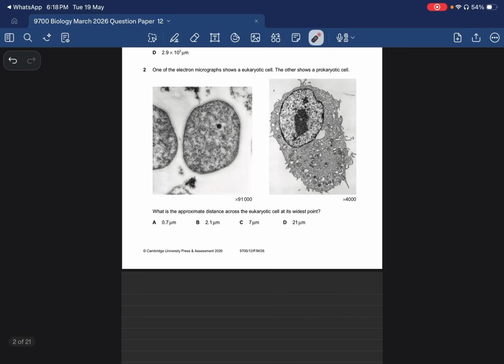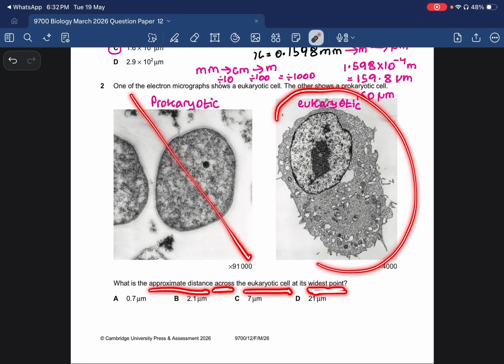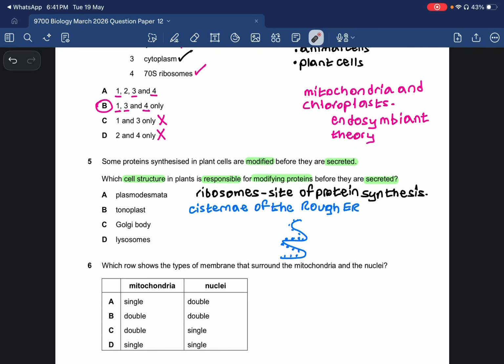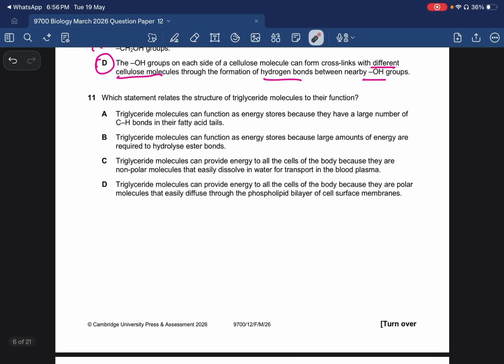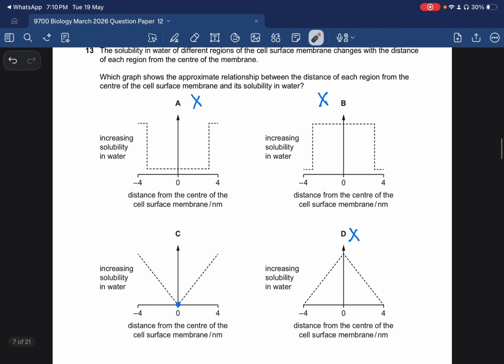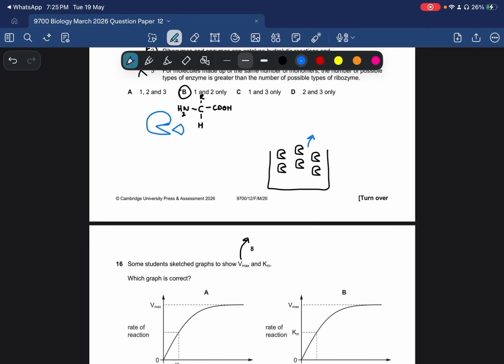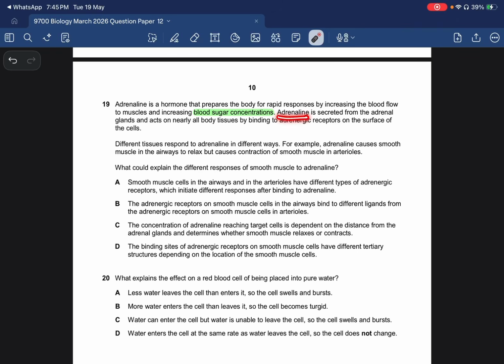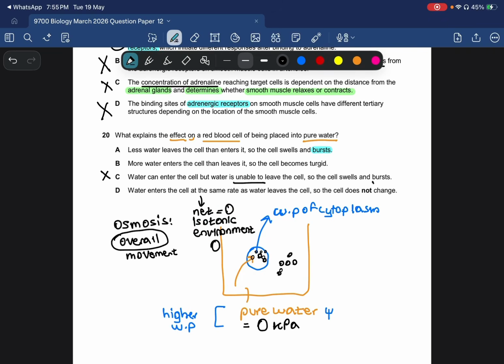Feb/March 2026 Paper 12 | AS Level Biology 9700 | SOLVED | Part 1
EDIT: Q13 Is A (Not C). The explanation is in the comments section..

To register for our Oct/Nov 2026 and May/June 2027 online classes in Hindi/Urdu OR English ⬇️